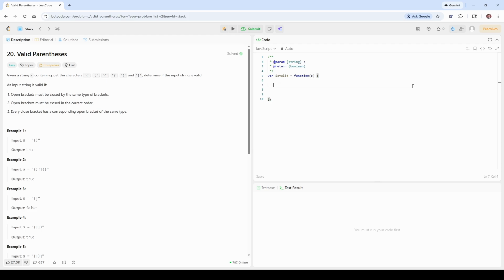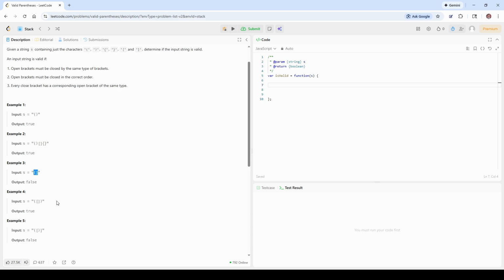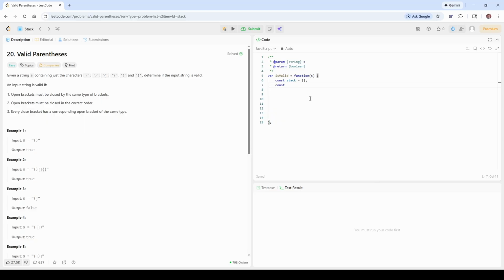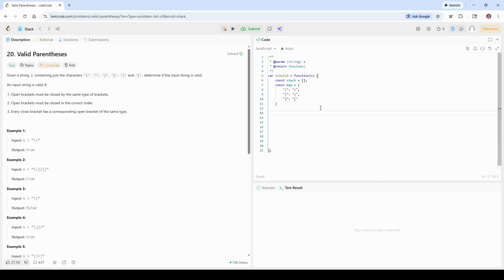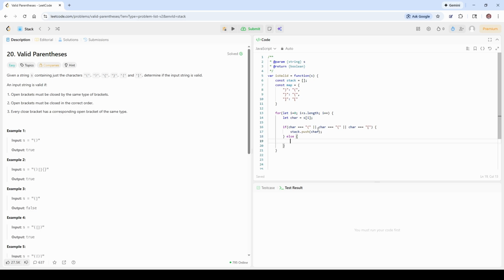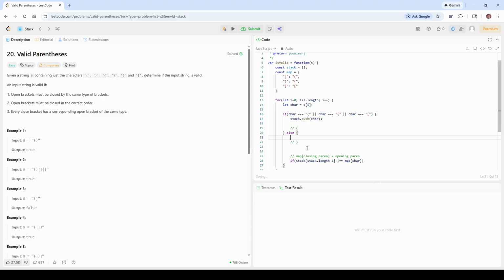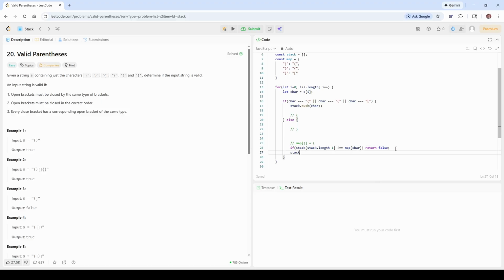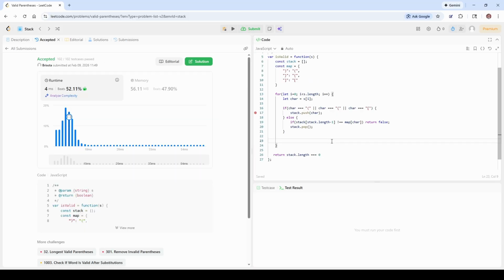Leetcode 20 - Valid Parentheses JavaScript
In this video, we solve LeetCode 20: Valid Parentheses using a stack-based approach in JavaScript. The goal is to determine whether a string of parentheses is valid — meaning every opening bracket has a matching closing bracket in the correct order. We handle (), {}, and [] efficiently by pushing opening brackets onto a stack and popping them when we encounter a valid closing match.